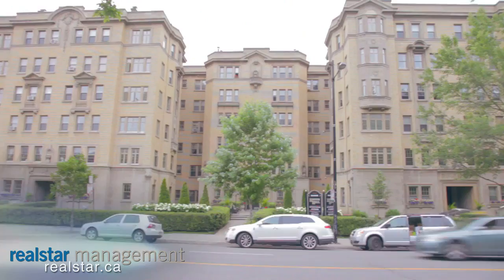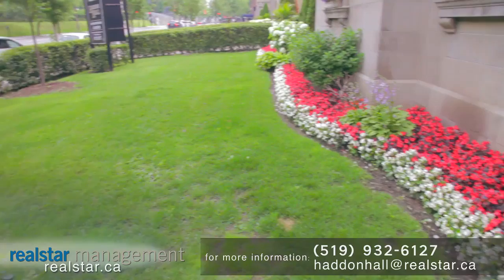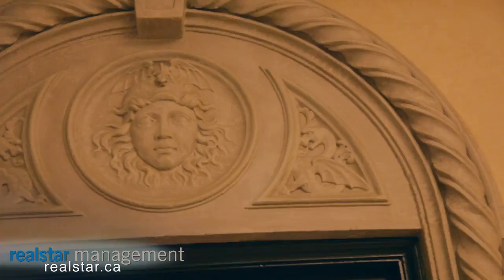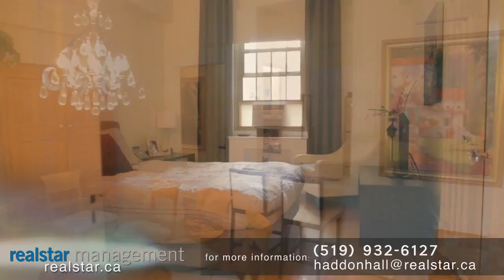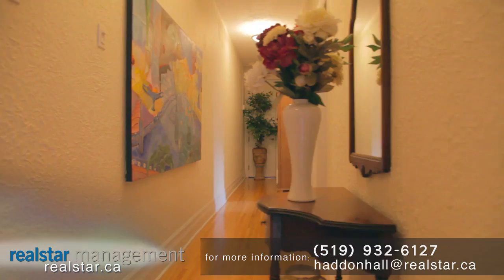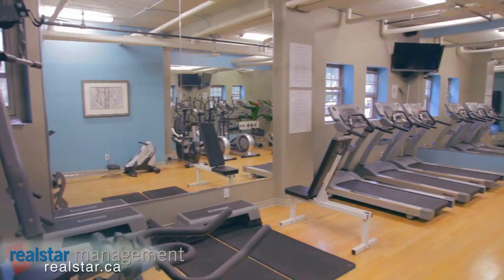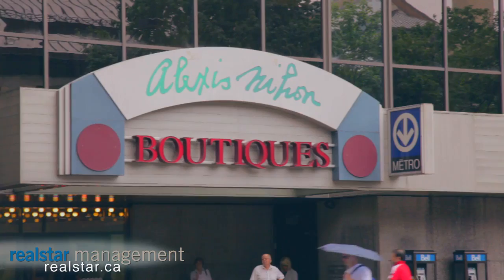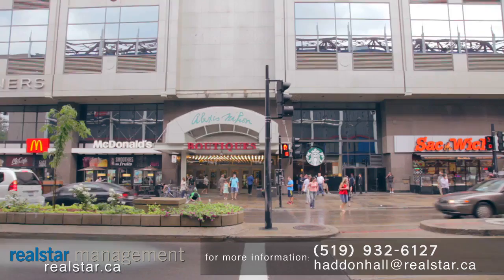Located at 2255 Rue Lambert-Closse, Haddon Hall is managed by Realstar Management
Offering great amenities and spacious suites, this convenient location at 2255 Rue Lambert-Closse in Montreal, Quebec is the perfect place to call home!

The area is full of things to do, and is close to transportation, schools, shopping and more.

This video was produced by the RentSeeker Team.